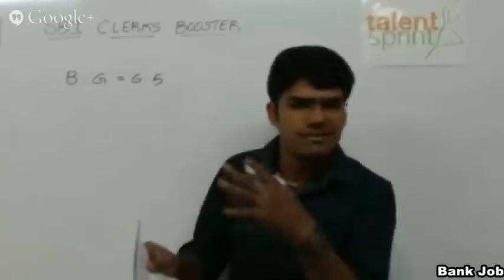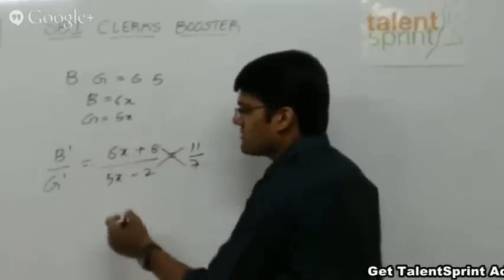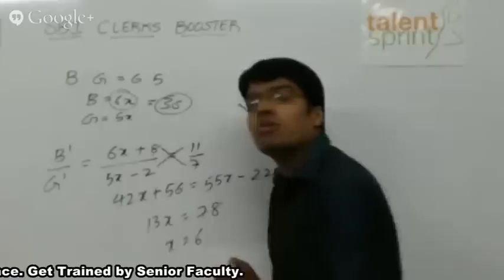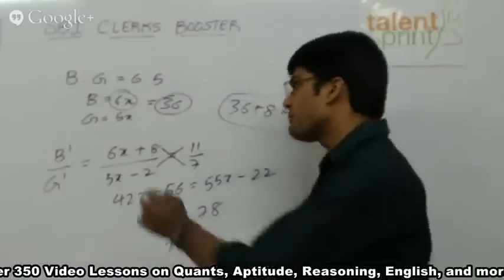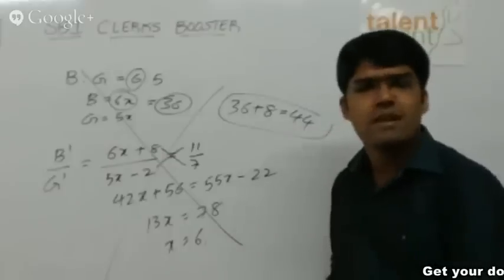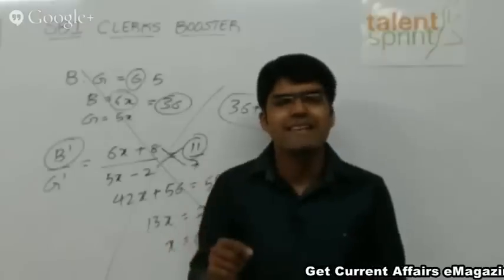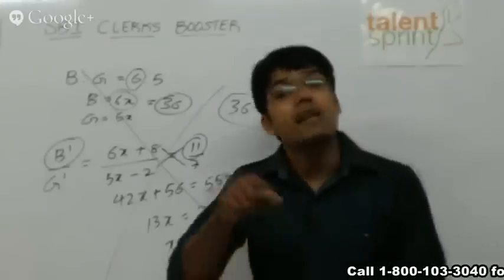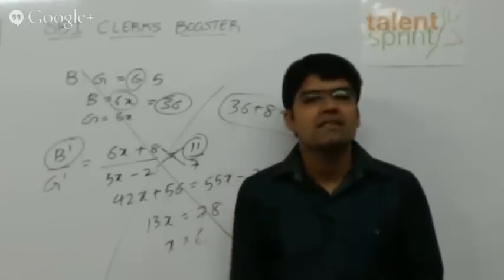Ratio and Proportions | Introduction Part 2 | Quantitative Aptitude | TalentSprint Aptitude Prep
This video will take you through the ratio and proportion solving methods. These questions are very common to come in competitive exams. This video made by TalentSprint will help you out in understanding the tricks while solving these kinds of questions. These questions are understood difficult to solve but a brief with thoroughly explained example will make easier for you to solve the complex ratio and proportion questions.

Happy learning!